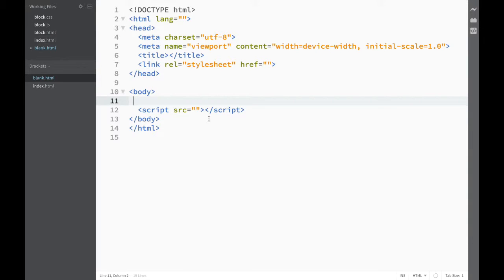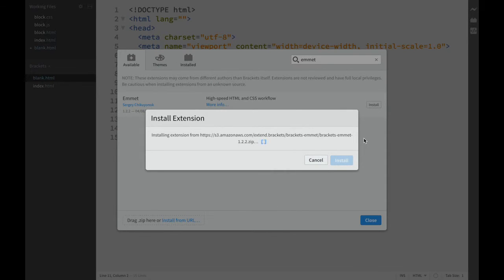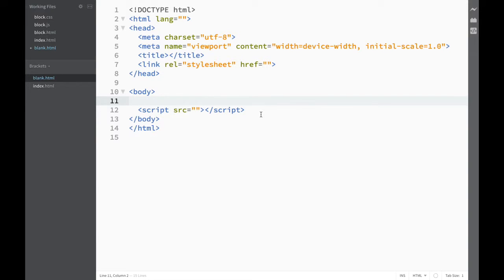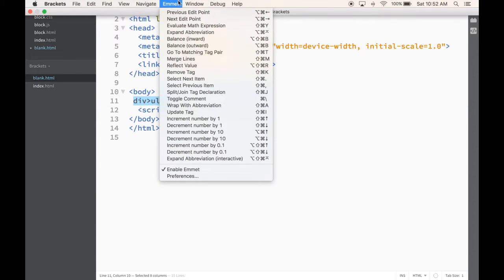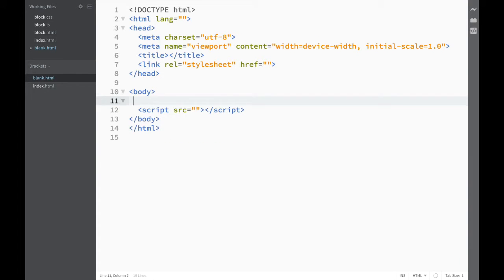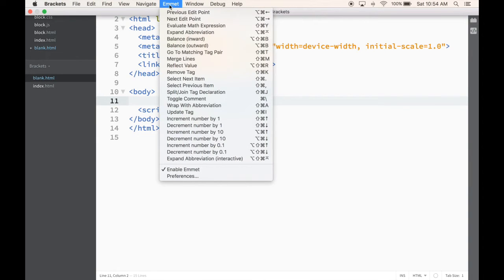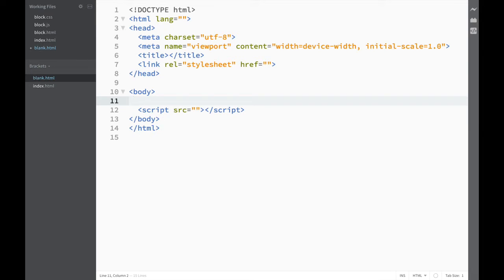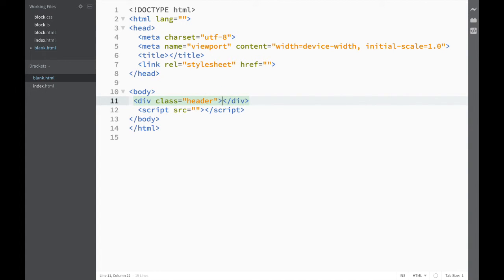Brackets Extensions - Emmet